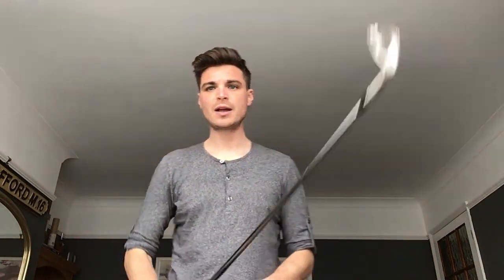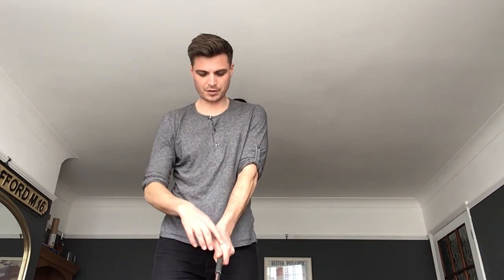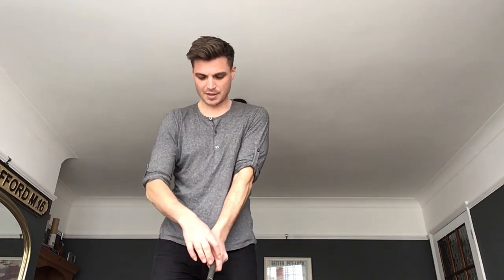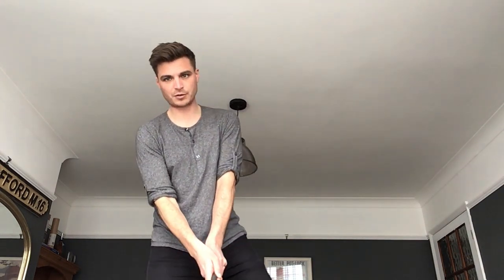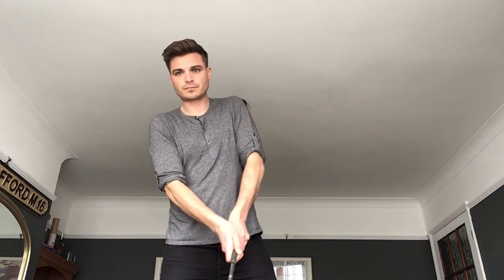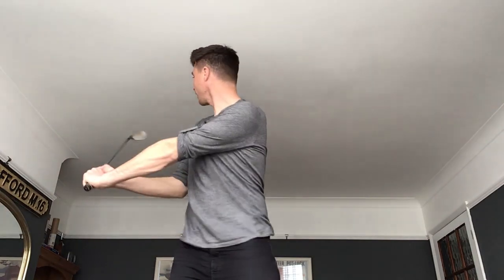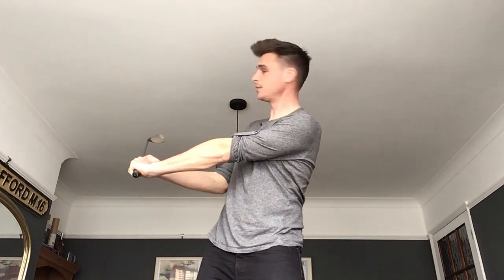SECRET GRIP CHECKS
AT HOME WITH CARDYGOLF 🏠. EP 12 🚨

🤫 SECRET GRIP CHECK 🤫

Another key fundamental we don't want to let slip during LockDown!! Might have to be sneaky though.